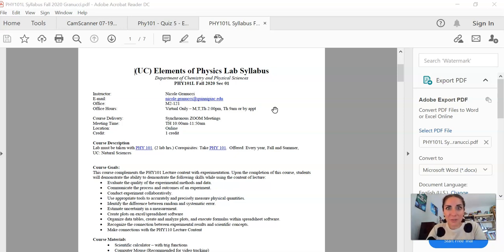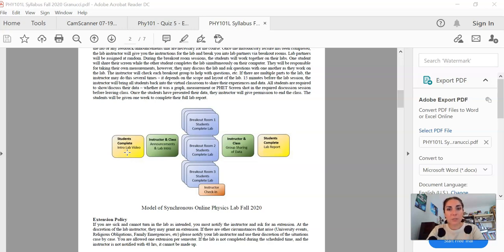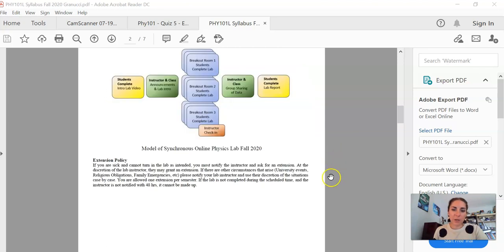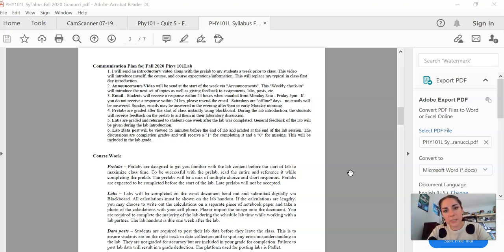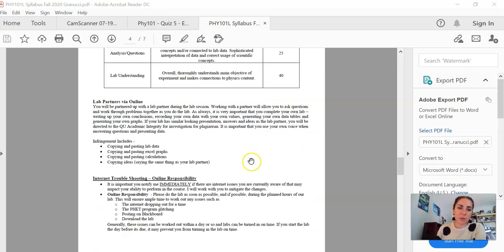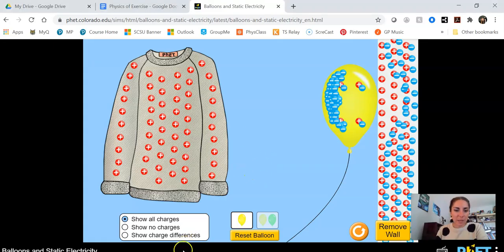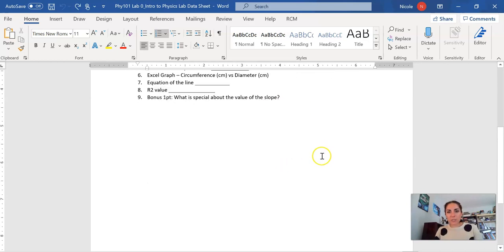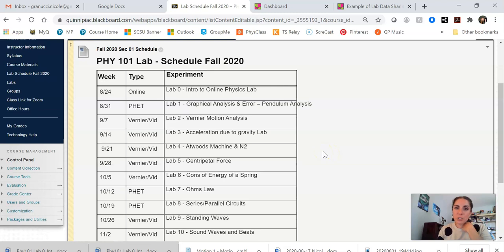Phy101L Intro Lec Video